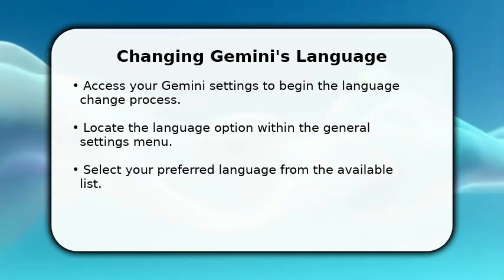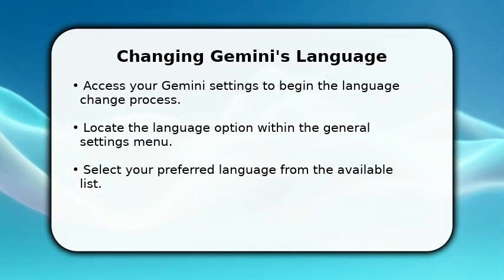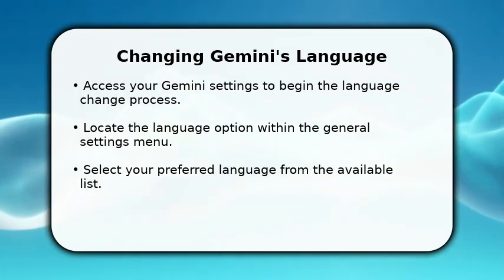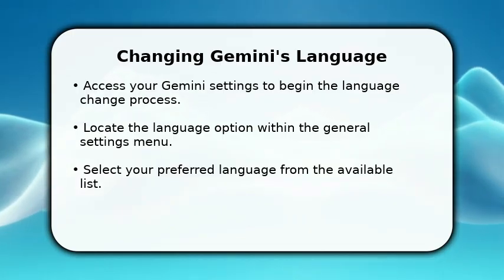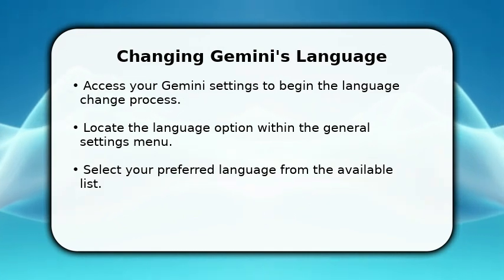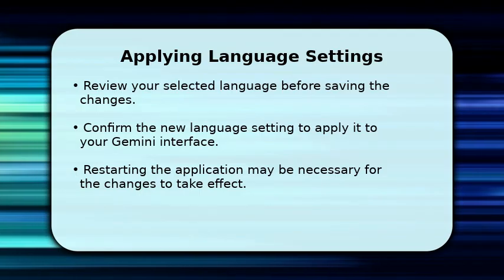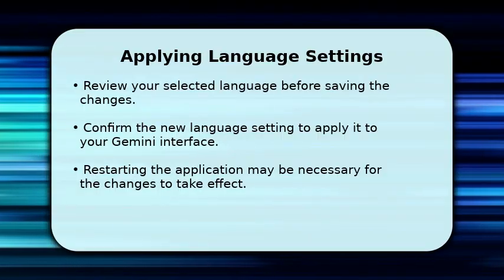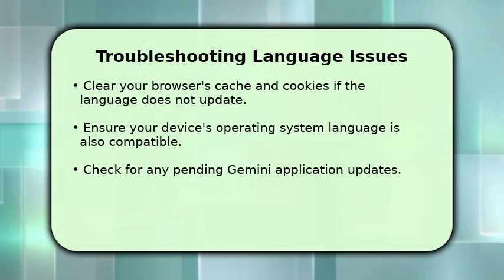How To Change Gemini Language - Full Guide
▸ (s) We'll cover everything from the basics of language selection to advanced tips and tricks for getting the most out of your device. So, if you're ready to take control of your Gemini's language settings, watch this video now and start exploring new possibilities!

change gemini language, gemini device language settings, how to change language on gemini, gemini language options, customizing gemini experience, language selection on gemini, gemini device customization, gemini language guide, gemini tutorial